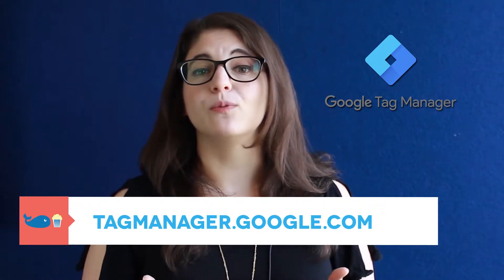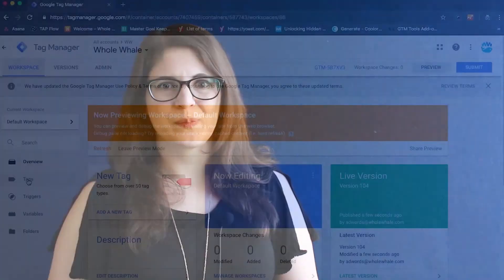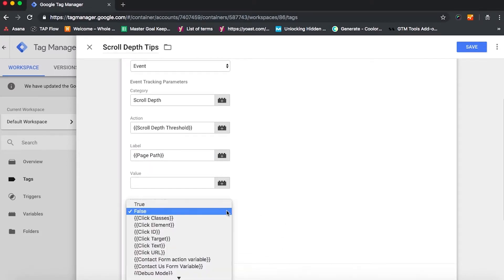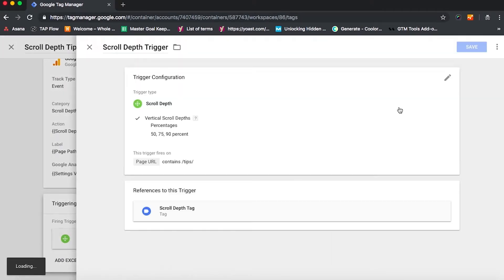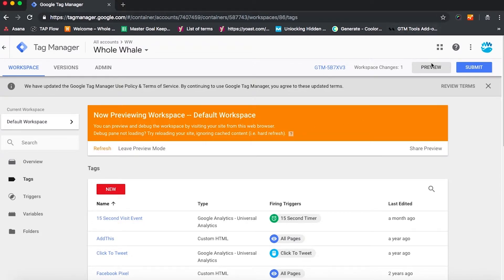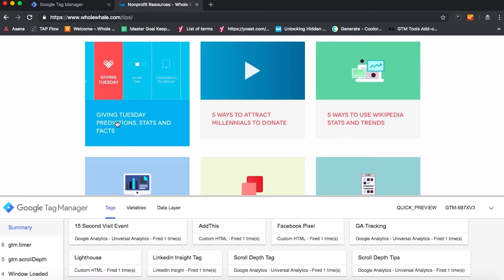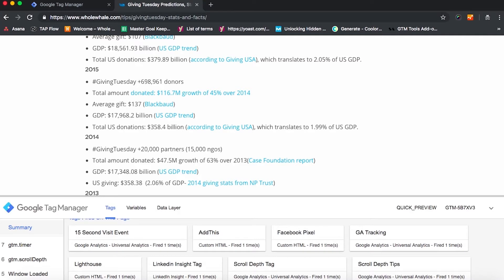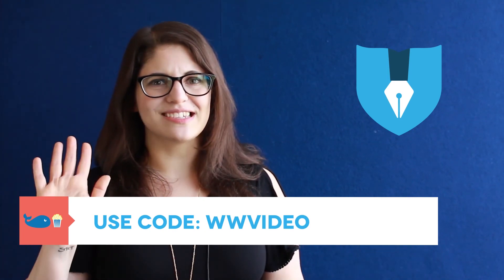How to Set Up a Scroll Depth Tracker in Google Tag Manager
If you're like us, you've definitely wondered how much of the content that you create for your website is actually being read by your site visitors. Luckily, we have a GTM events for that—scroll depth tracking. On this episode of Whole Whale TV, Account Strategist Whaler Olivia will walk you through the creation of a scroll depth tracker in Google Tag Manager. Scroll depth is a great event to track for content heavy sites. How far are visitors scrolling down your pages? A quarter of the way? Half? Find out with scroll depth tracking!This implementation requires a custom HTML tag, but offers great insights about user behavior.